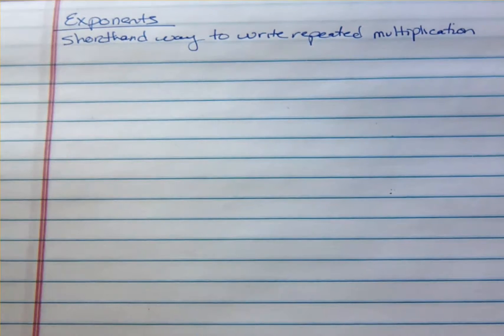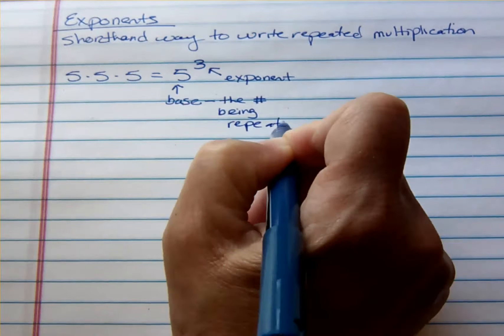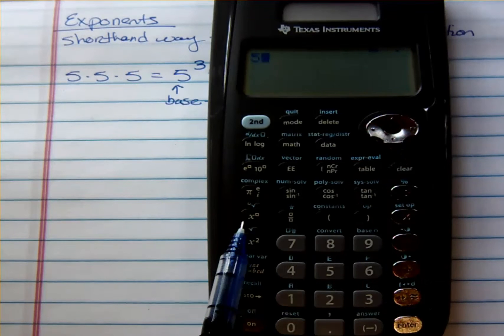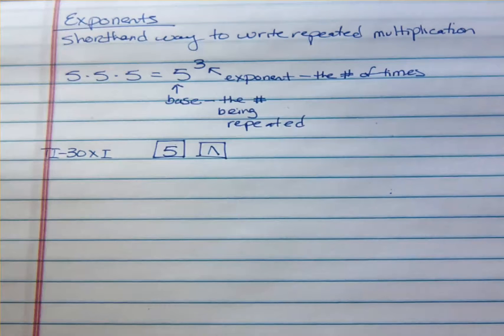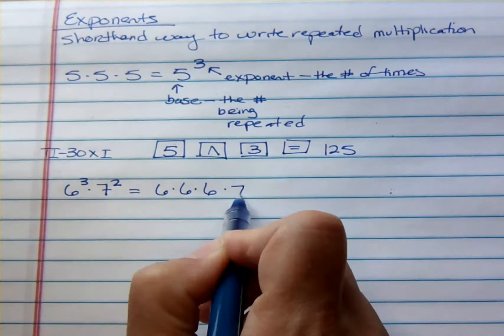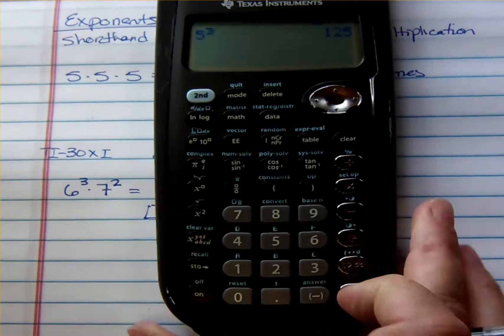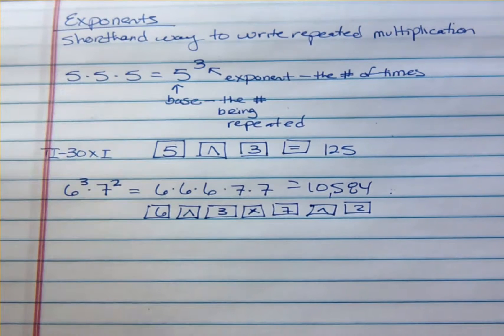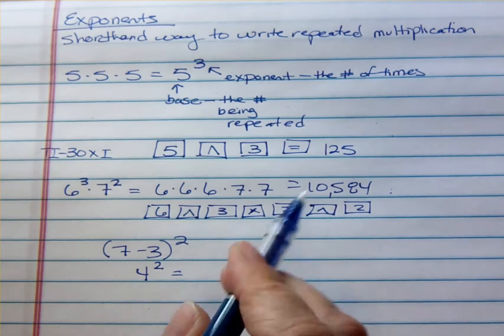Exponents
An introduction to exponents.